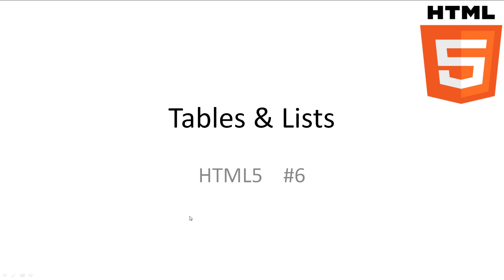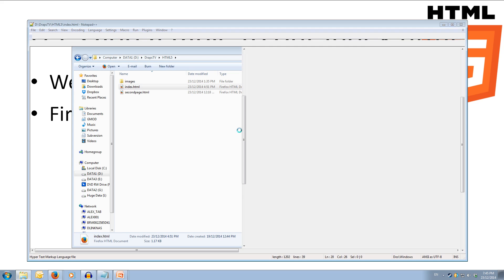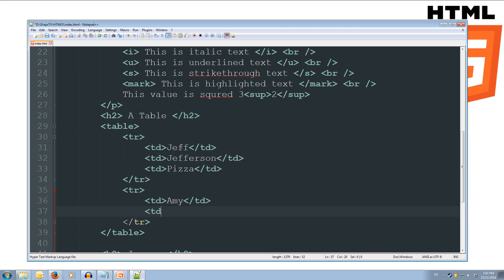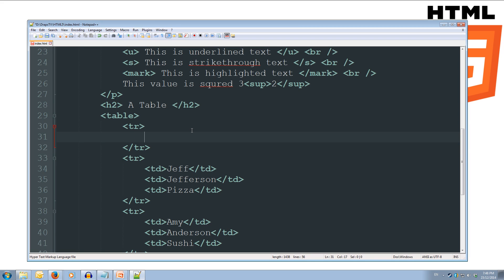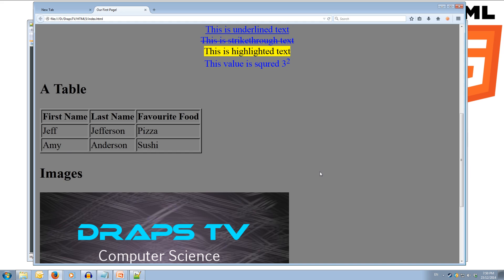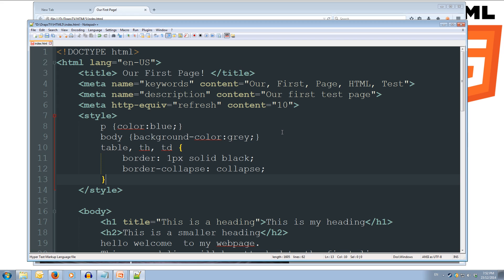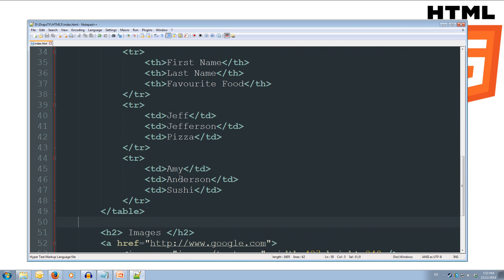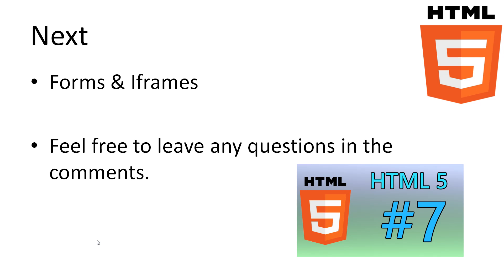HTML5 Tutorial 6 - Tables & Lists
This is a html5 tutorial on creating tables and lists in a website. All Links and Slides will be in the description.